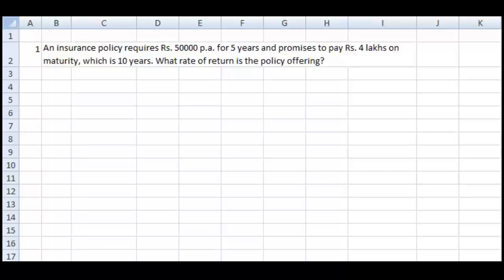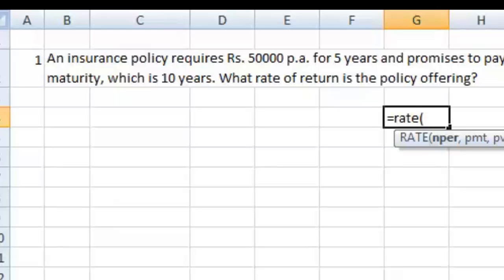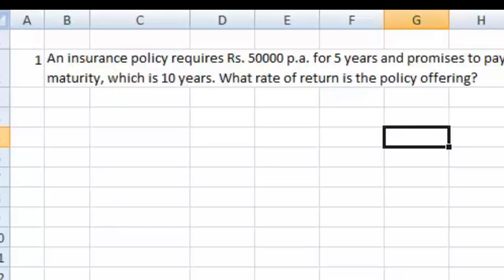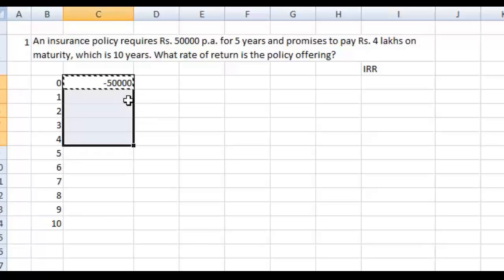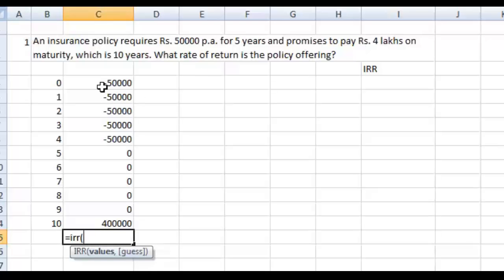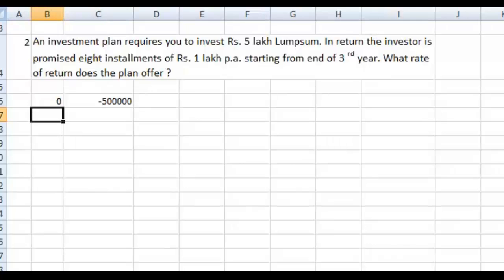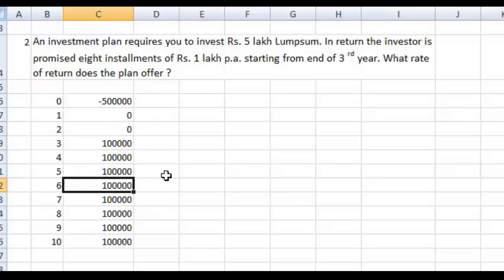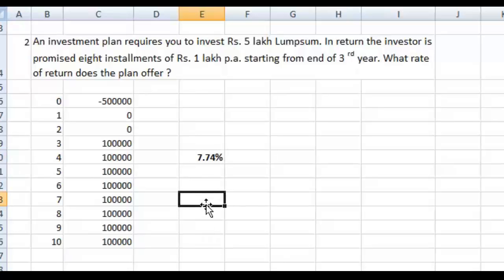CFP Course Part 7: Time Value of Money in Excel, IRR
Learn how to find IRR on Excel